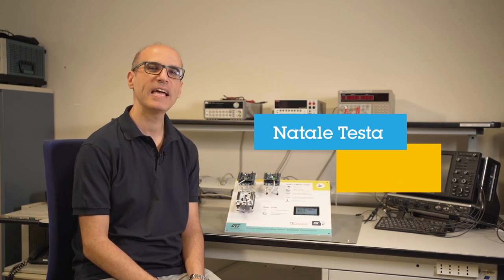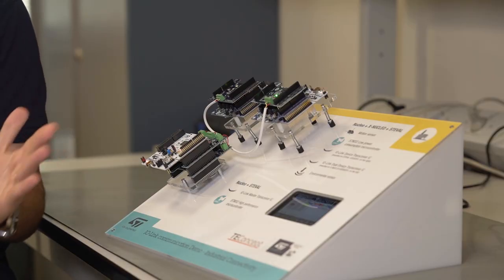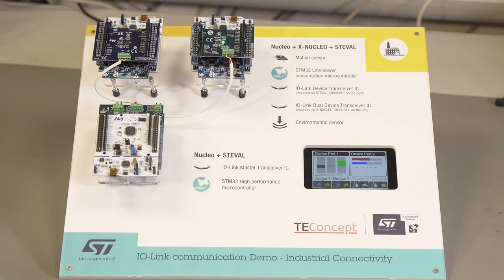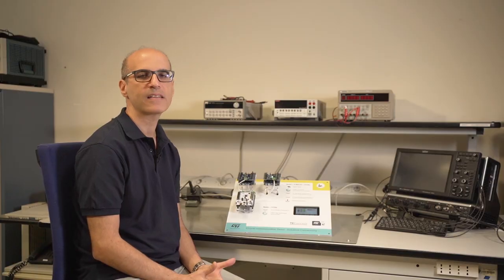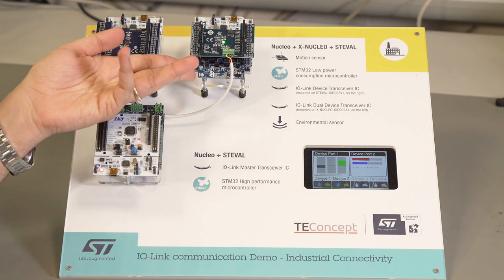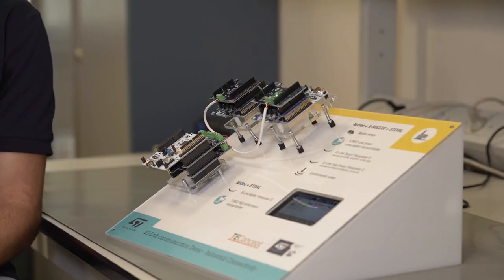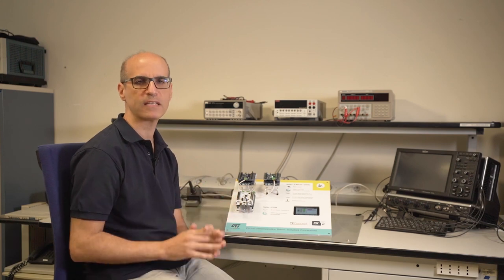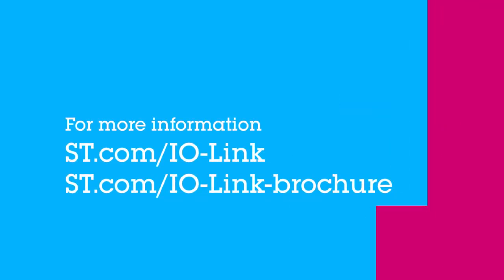IO Link Master device development evaluation kits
IO-Link is a Factory Automation fieldbus-independent communication standard dedicated to connecting sensors and actuators as described in the IEC 61131-9 standard. Easily integrated with any of the most commonly used communication protocols found in factory automation systems through dedicated interfaces or bridges, it is a simple solution for extending existing networks to connect remote sensors and actuators.